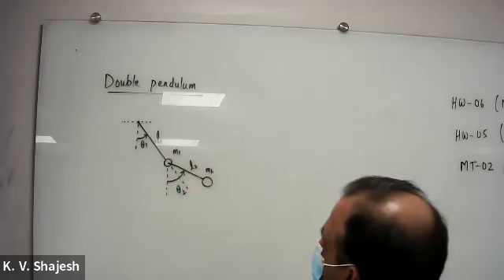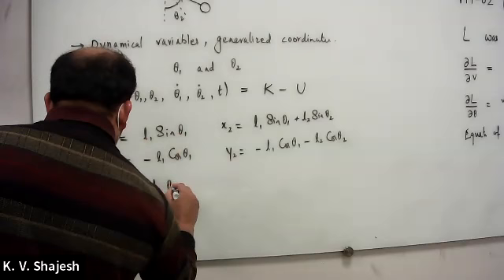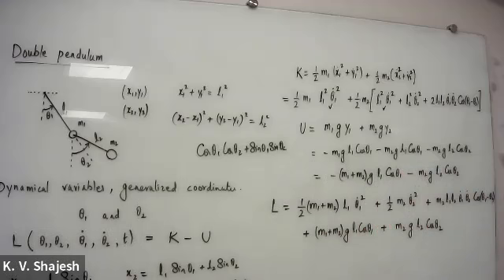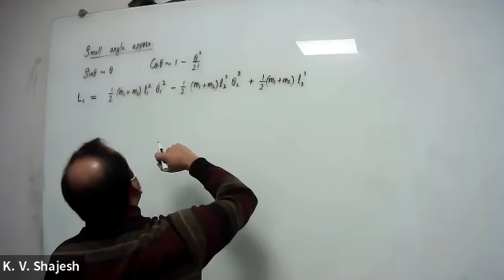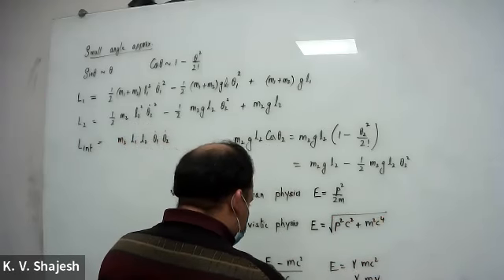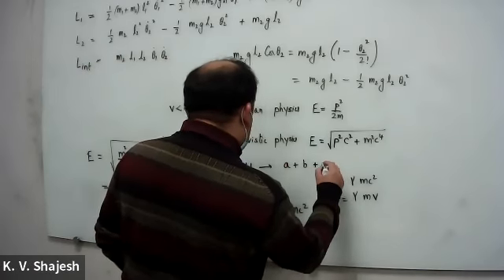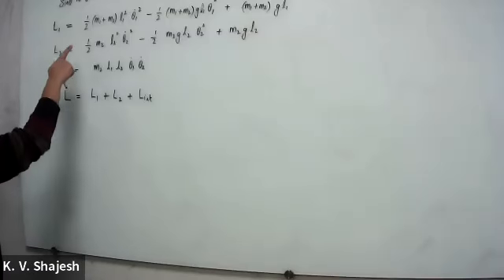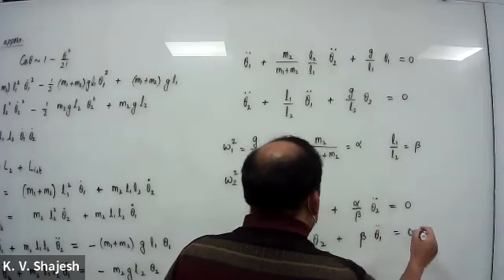20220303: SIUC PHYS P510 Lecture (Small angle approximation, double pendulum)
20220303: SIUC PHYS P510 Lecture (Small angle approximation, double pendulum)